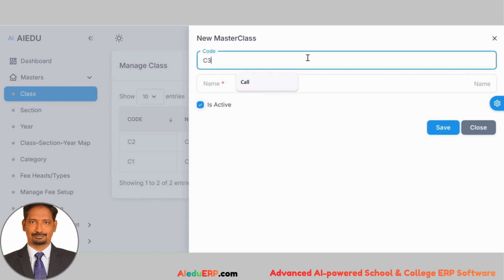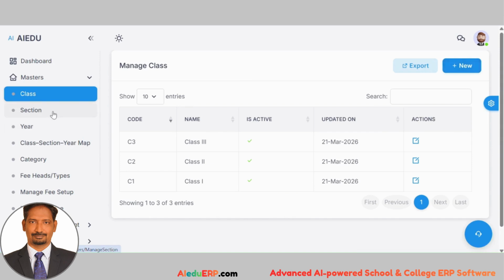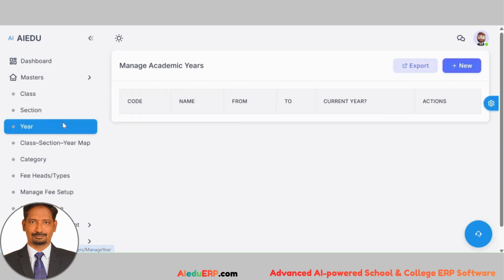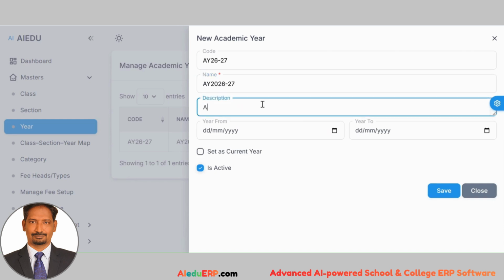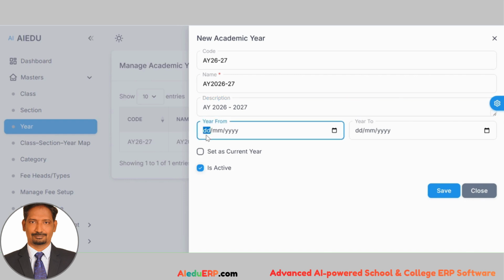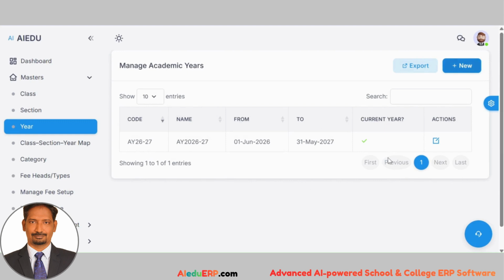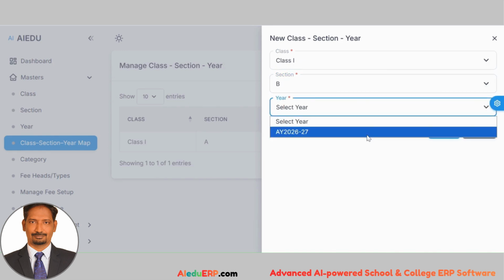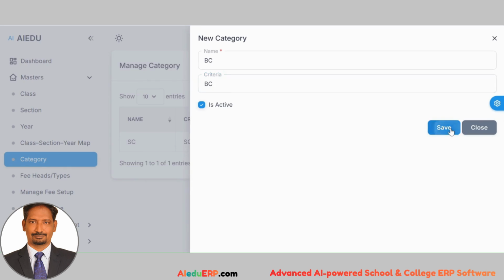Master setup in School Management Software | Complete College ERP Software Demo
Welcome to the complete Master Setup Demo in School Management Software.
In this video, school owners, principals, accounts departments, and computer operators can learn how to configure the basic settings required to run a school or college efficiently using School ERP Software.

This Master Setup module helps manage:
✔ Academic Year Setup
✔ Classes & Sections
✔ Subjects
✔ Departments
✔ Employee Roles
✔ User Permissions
✔ Fee Categories
✔ Student Categories
✔ Houses & Groups
✔ Timetable Basics
✔ School Information Settings
✔ System Configuration

This School Management Software Demo is designed to reduce manual work and improve administration speed for schools and colleges.

If you are searching for a simple and advanced ERP solution for school administration, this video will help you understand the complete Master Setup process step by step.

Similar Searches:

Master setup in school ERP software
School management software configuration demo
How to setup classes and sections in ERP
School ERP setup tutorial for beginners
Academic year setup in school software